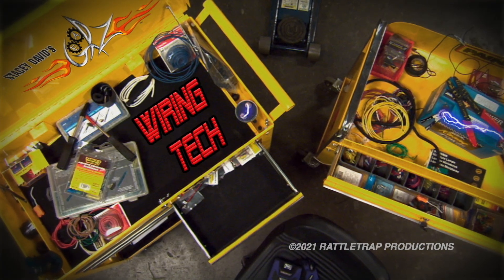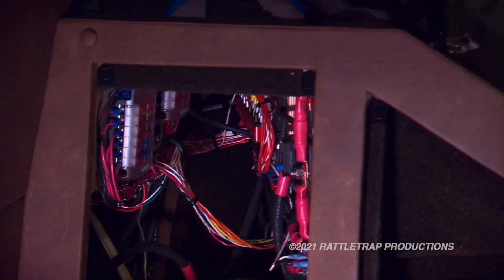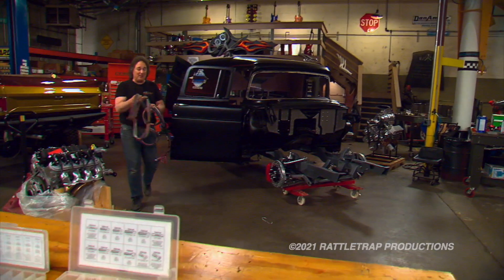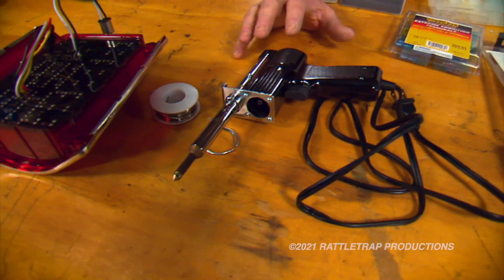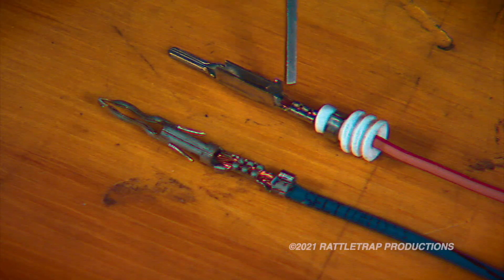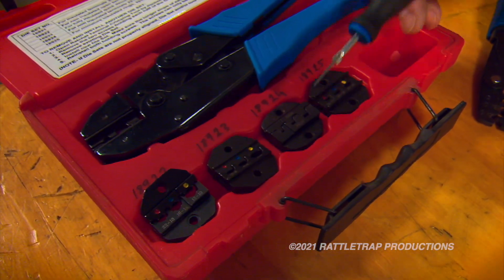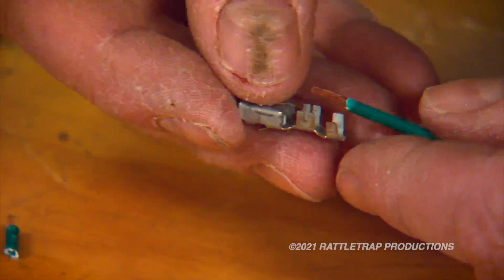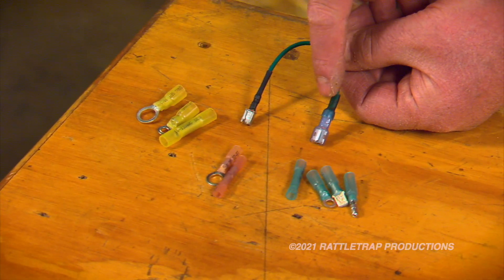Stacey David's GearZ Wiring Tech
Stacey shows you how to make proper electrical connections with a @painlessperformance products.